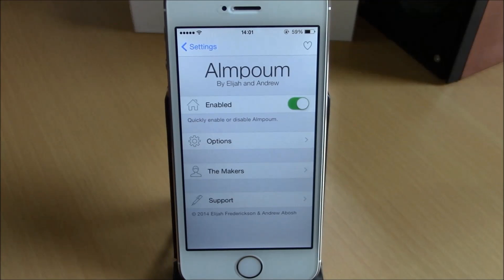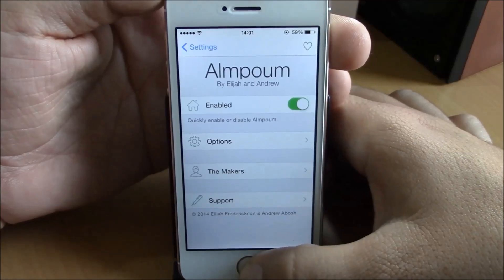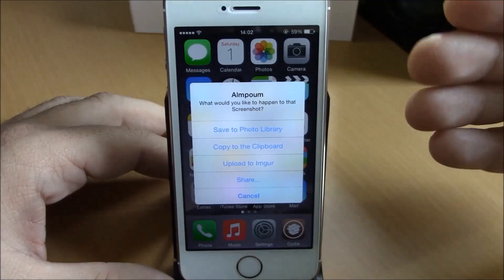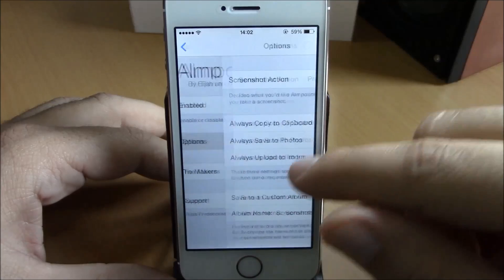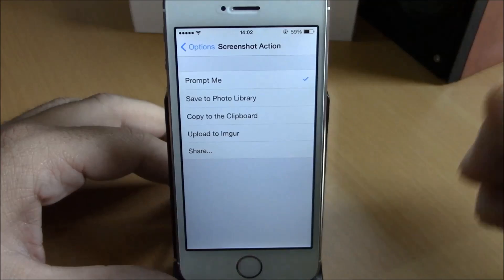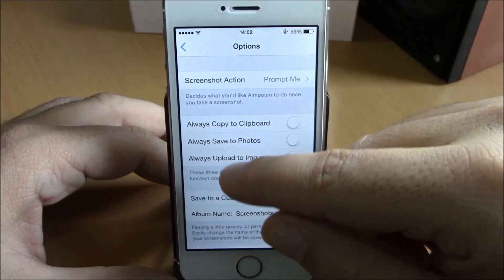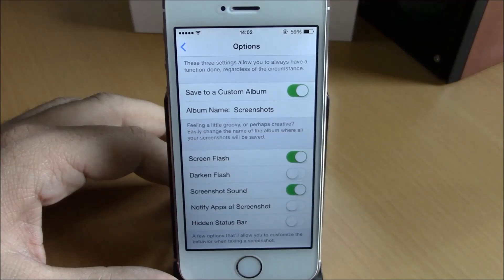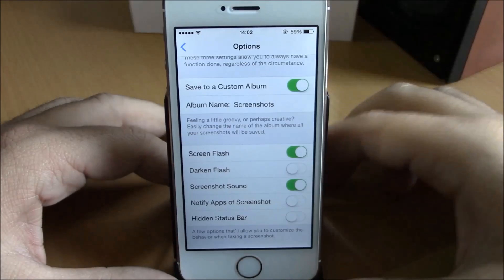Almpoum - iOS 8 Jailbreak Cydia Tweak